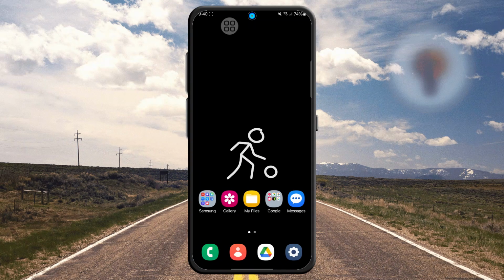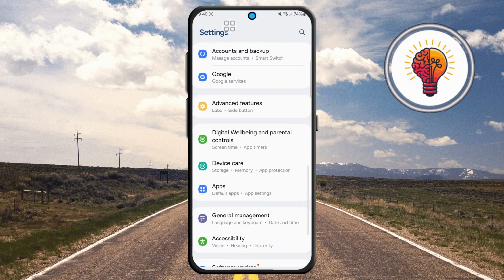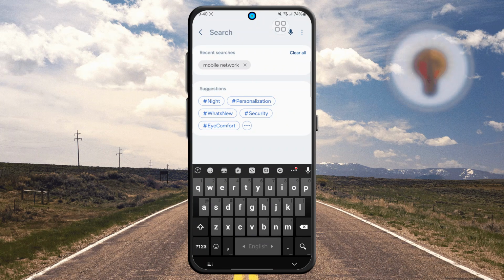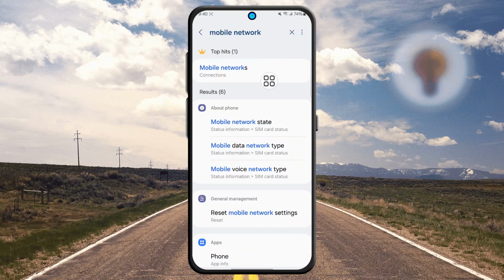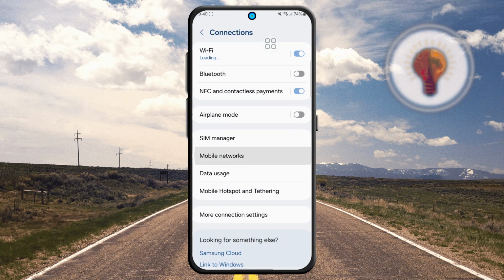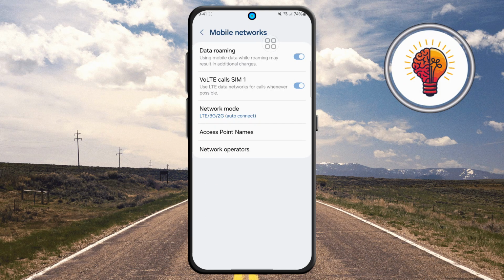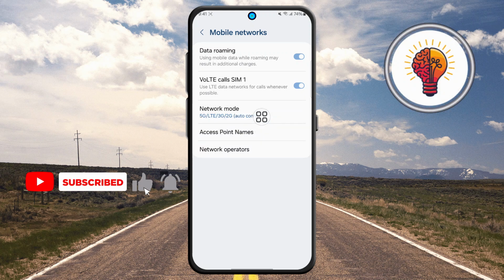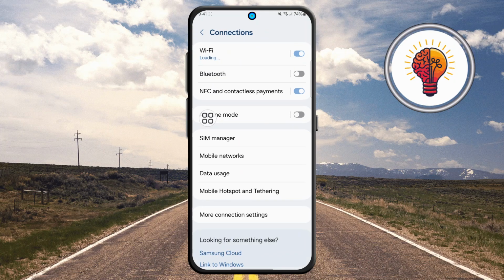How to select only 5G network in Samsung Galaxy M35 / M35 5G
How to select only 5G network in Samsung Galaxy M35?

Quick and easy Samsung solution coming right up! If you’re a Samsung Galaxy M35 owner and want to ensure you're consistently tapping into the blazing speeds of 5G, this video from Tips & Tricks is exactly what you need. We're going to show you precisely how to select only 5G network in Samsung Galaxy M35. By configuring your device to prioritize 5G, you can enjoy significantly faster downloads, smoother streaming, and a more responsive overall online experience, especially in areas with strong 5G coverage.
The Samsung Galaxy M35 is designed to offer robust performance and excellent value, and its 5G capabilities are a major asset for users seeking efficient mobile connectivity. Many users find it beneficial to lock their phone to 5G to avoid automatic switches to slower network types, ensuring consistent high-speed connectivity. Our channel, your reliable source for smart solutions and helpful advice, will guide you through the simple, step-by-step process of adjusting your network settings. You'll learn to easily navigate your Galaxy M35's options to set 5G as the preferred and exclusive network type. This valuable optimization will help you maximize your device's potential and enhance your daily mobile usage.